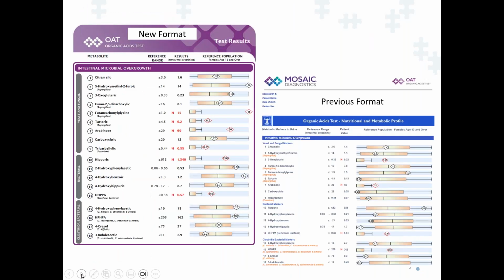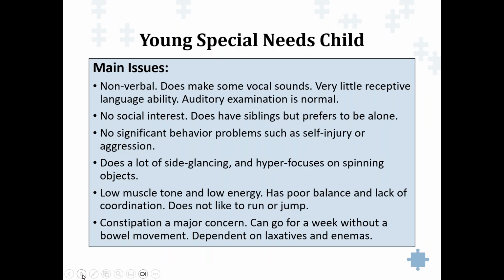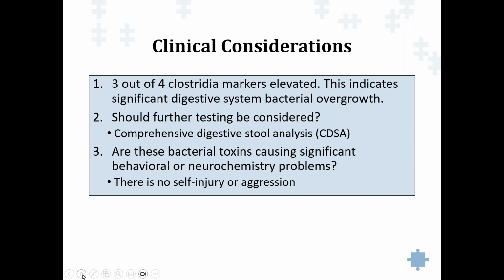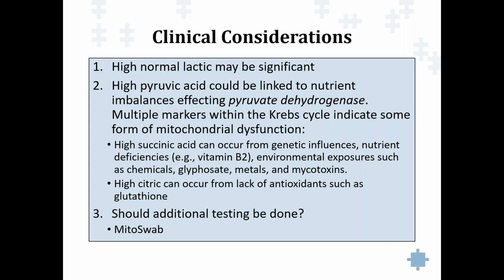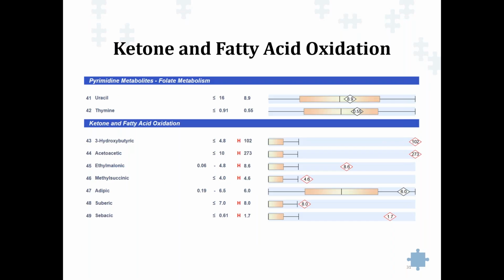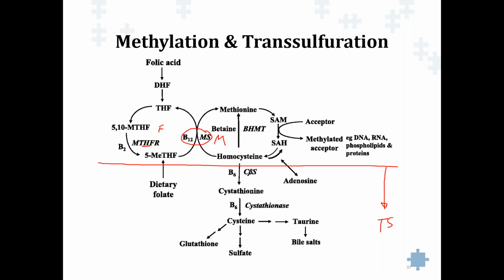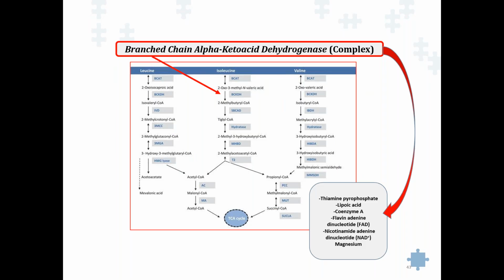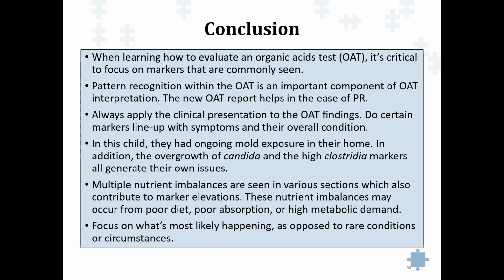Clinical Considerations for Special Needs Child with Complicated Mosaic Diagnostic OAT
Dr Kurt Woeller from Integrative Medicine Academy explains Clinical Considerations For Special Needs Child With a Complicated Mosaic Diagnostics Organic Acids Test.